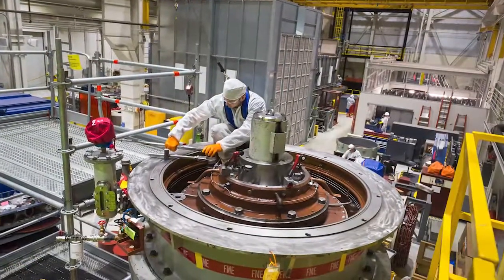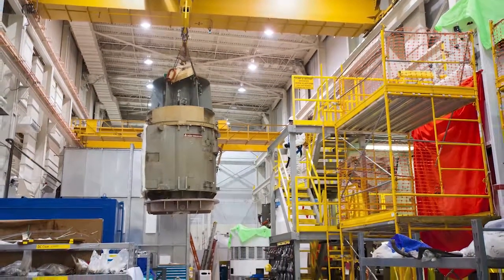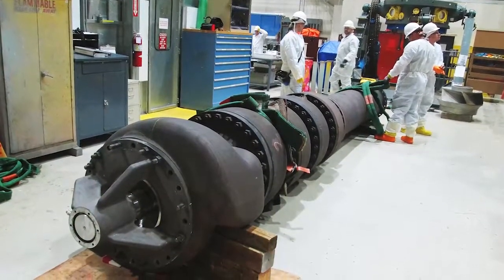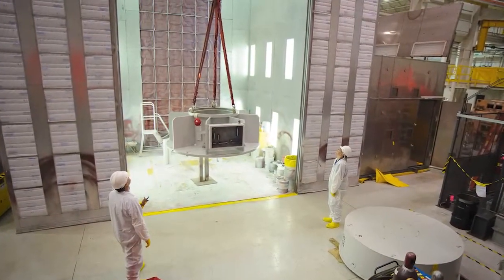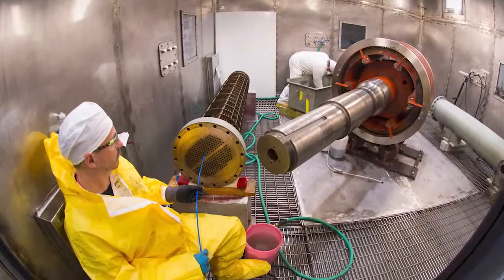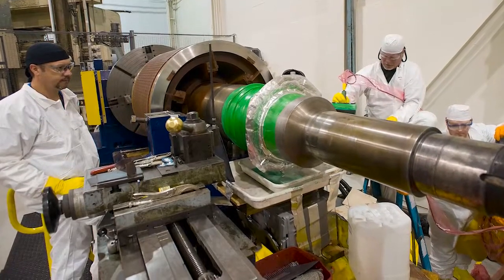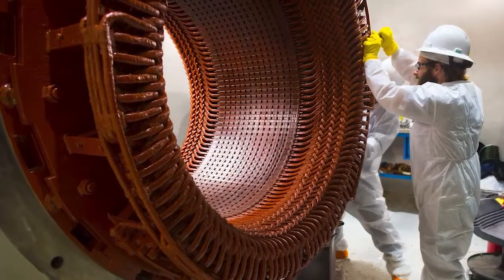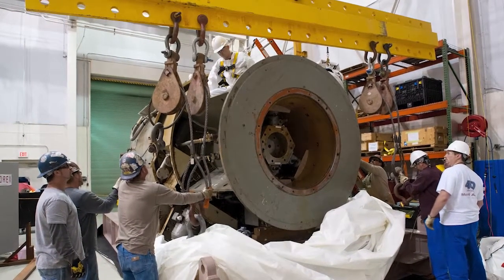Framatome Pump & Motor Service Center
DESCRIPTION: Framatome’s Pump & Motor Service Center is a modern, clean, over 70,000sq. ft. facility where our highly trained and experienced welding and engineering teams provide you code, safety related and commercial repairs. We now offer the IPS Nuclear EQ Motor Insulation System for refurbishment. That along with our extensive Contaminated Refurbishment Center that houses tooling and equipment for specialty maintenance services, contaminated machining, welding and repair of components, means there’s no motor of yours we can’t handle.